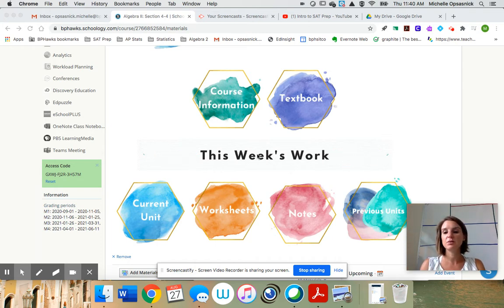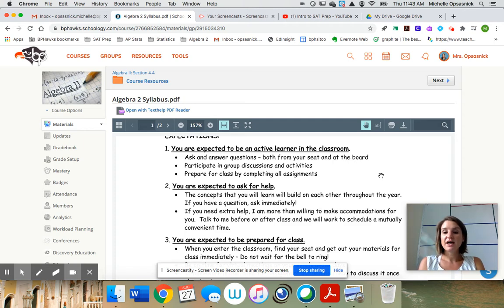Algebra 2 Intro